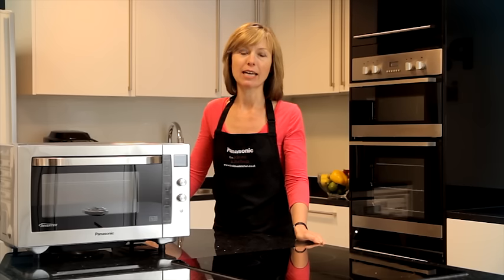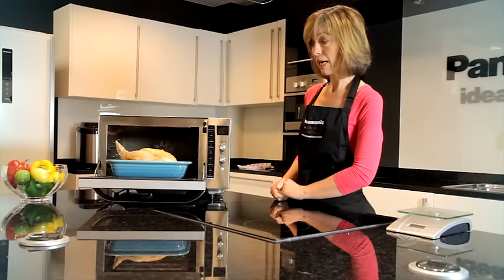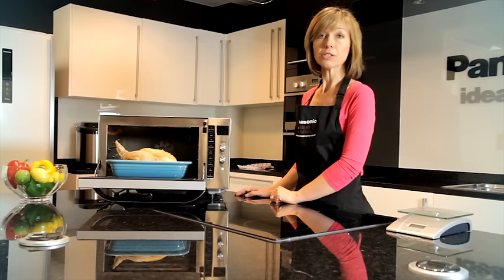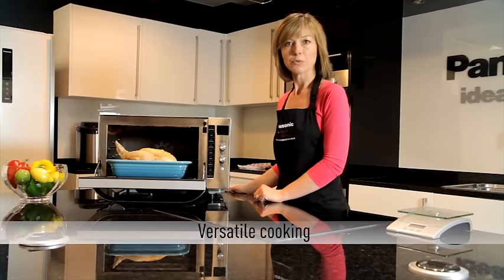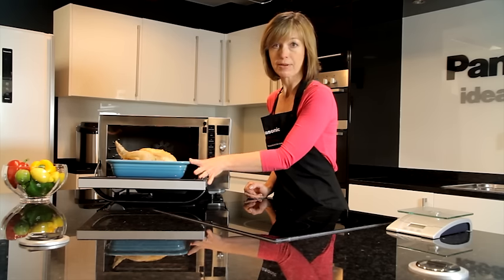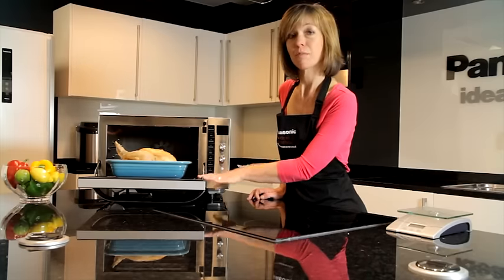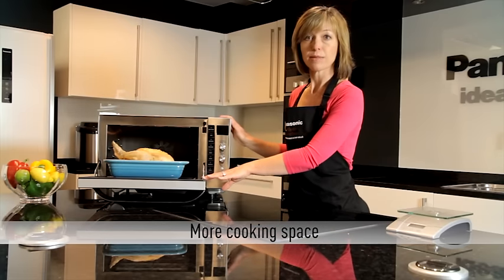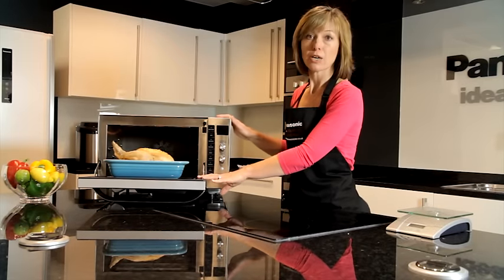Microwave Ovens: How to use your Panasonic combination microwave oven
Microwave Ovens: Panasonic in-house expert Janet introduces the main benefits of the Panasonic combination microwave oven, showing you how to cook the perfect roast chicken.